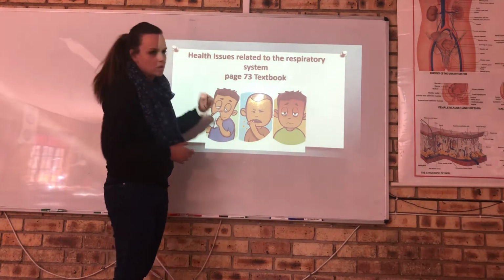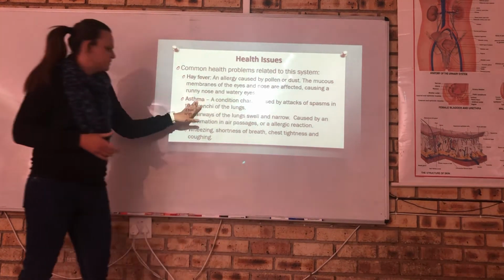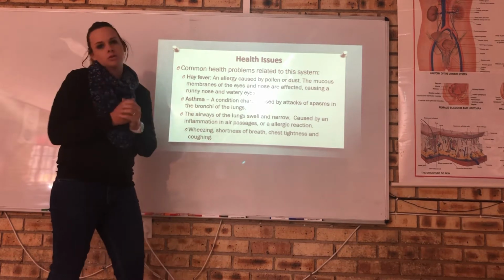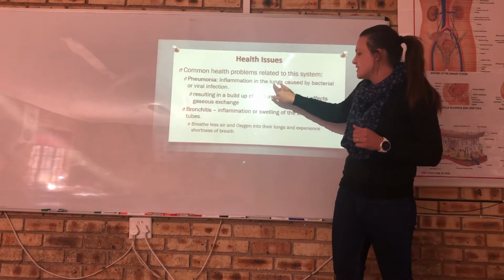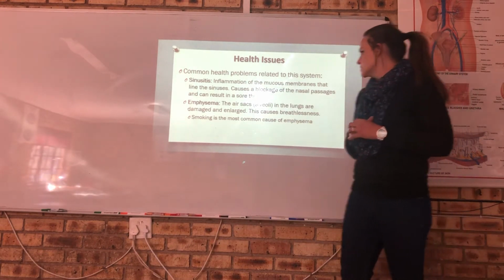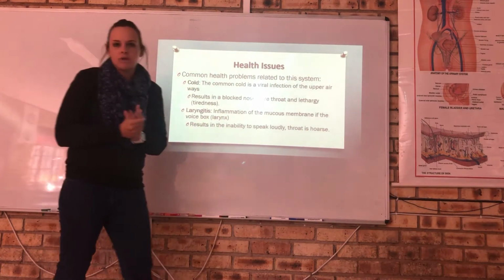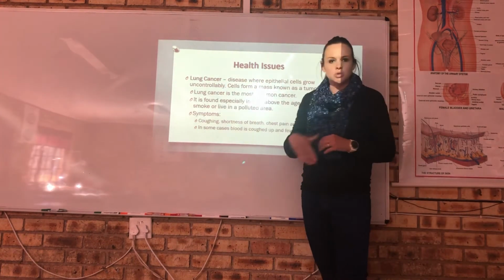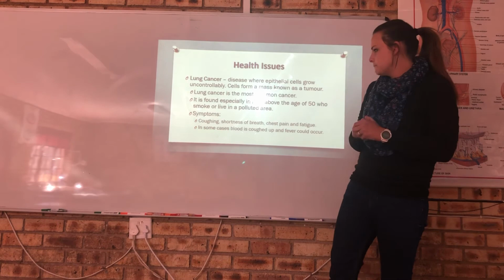Respiratory system lesson 5. Diseases of the respiratory system.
This lesson is the last for the respiratory system. Looking at some heath issues associated with the respiratory system.